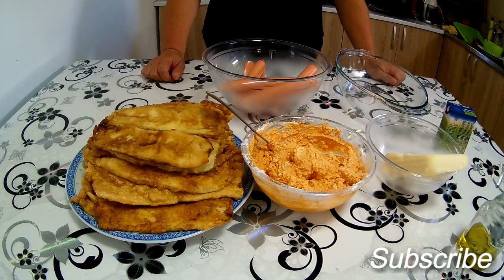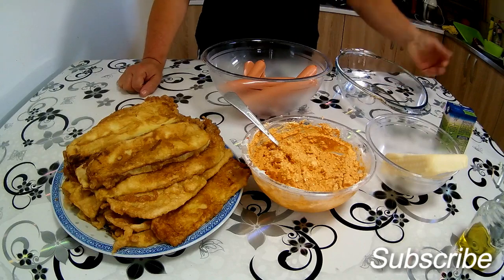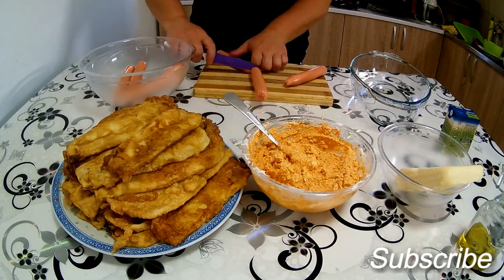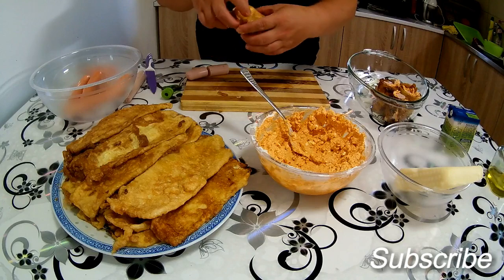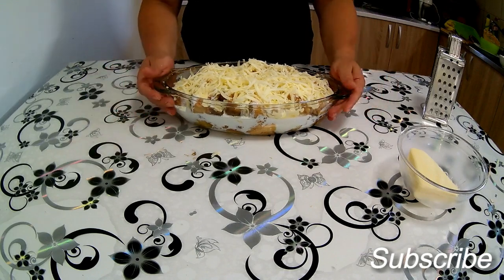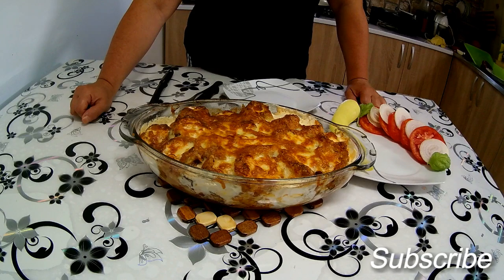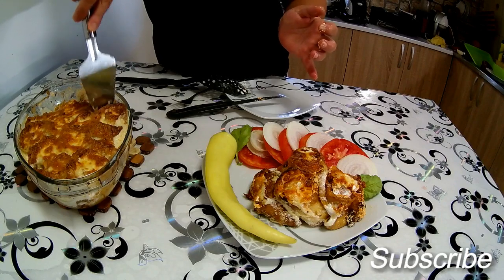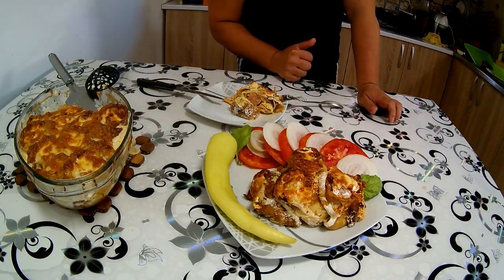Rolnice od tikvice - brzi letnji specialitet (lak za početnike)